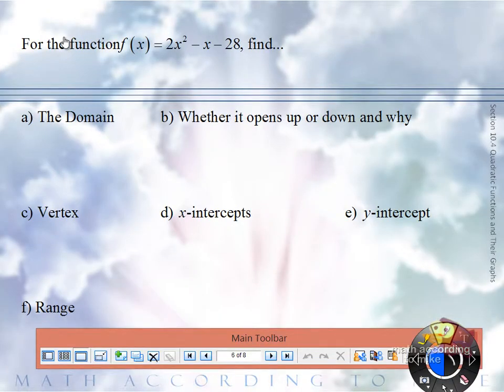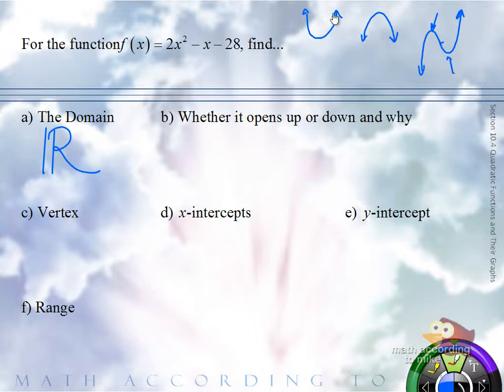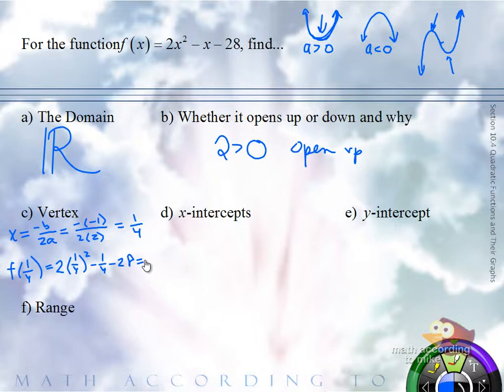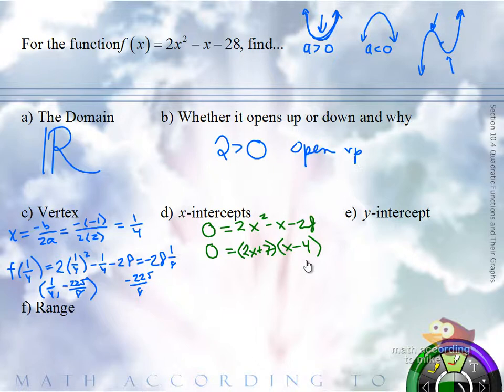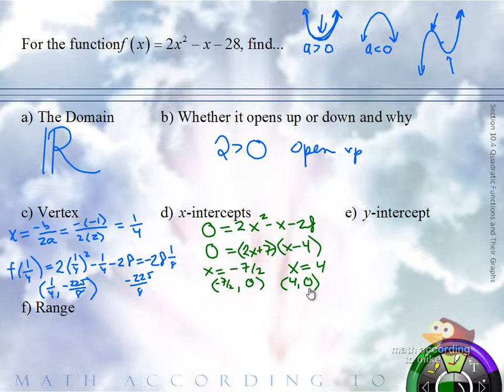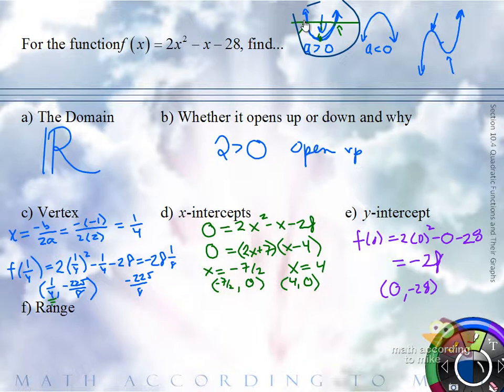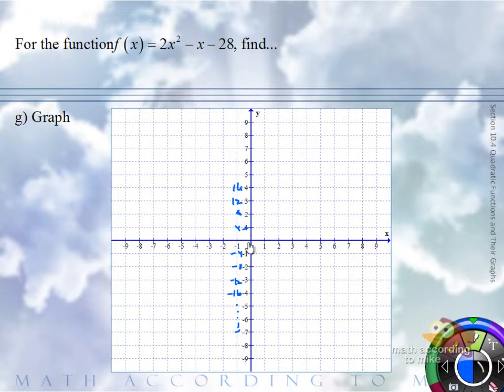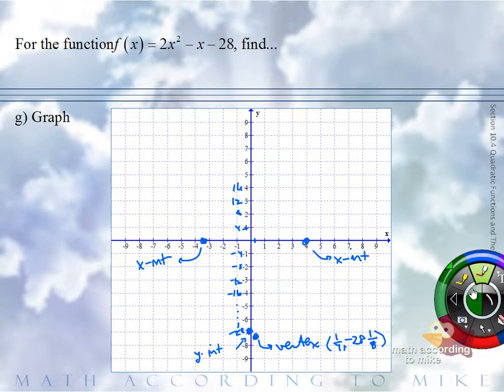Finding the Graph of a Quadratic Function in a-b-c Format